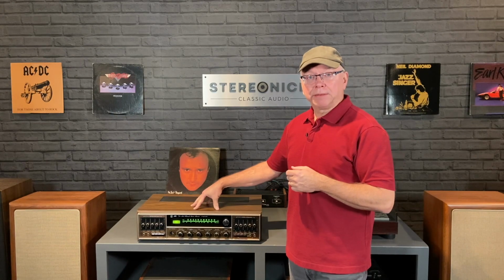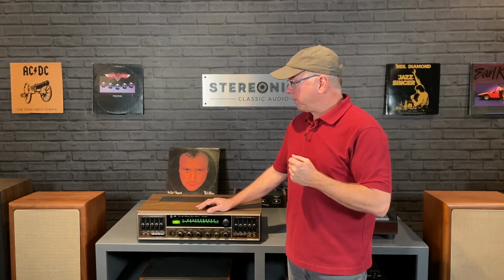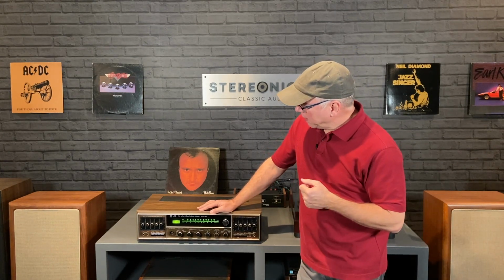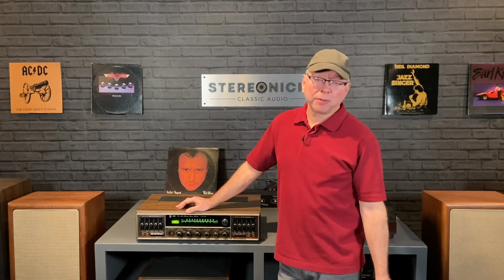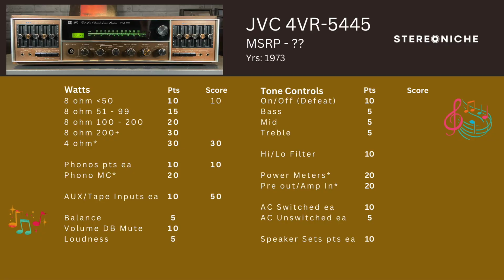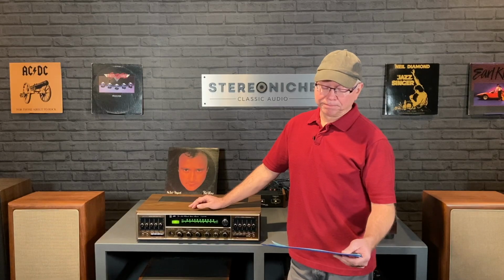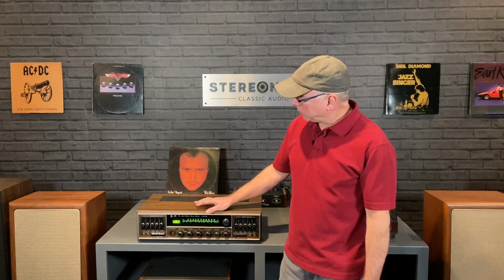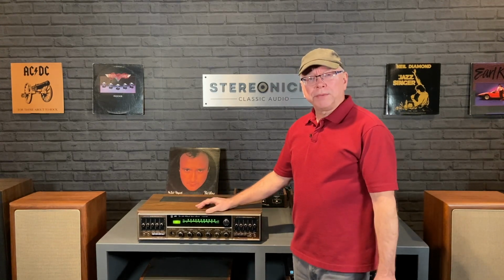Is This JVC Stereo a Hidden Gem?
Review of the unique JVC 4VR-5445 4 channel vintage receiver. It has some cool features and sounds quite awesome.

I am a long time collector of vintage stereo gear like receivers, speakers, amps, turntables and cassette decks from brands like McIntosh, Sansui, Pioneer, Yamaha, Klipsch, JBL, Marantz and many others.

- Member Only content
- Deep reviews of vintage gear and manufacturers with document download
- A Community where you can meet others
- Vintage Forum section
- ...More